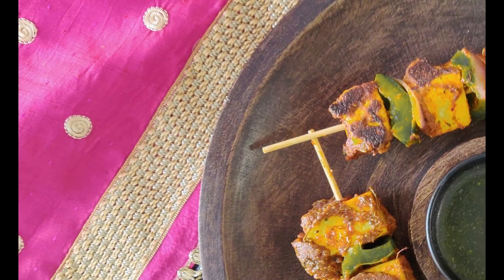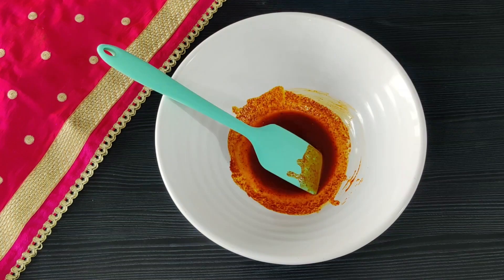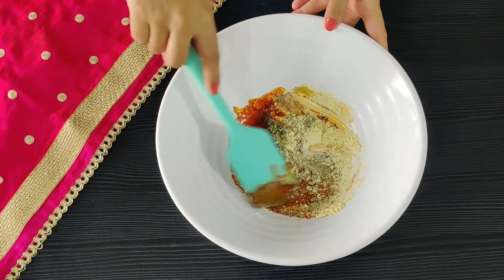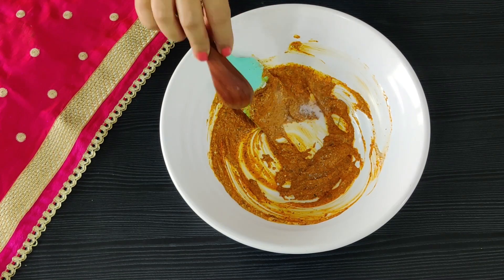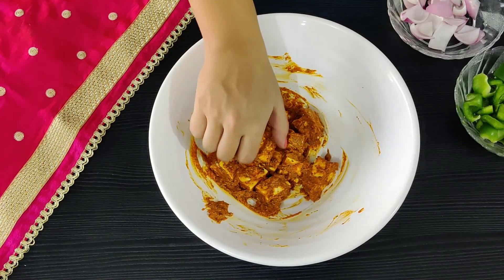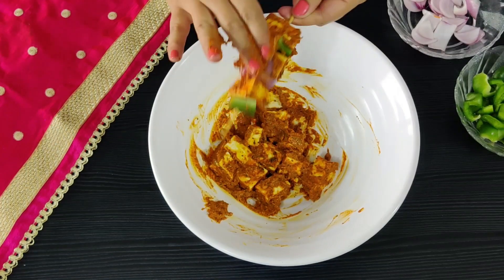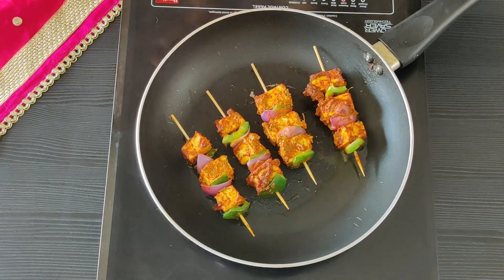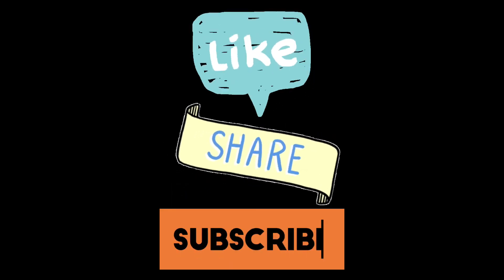Paneer Tikka Recipe Without Tandoor | Tandoori Paneer Tikka Recipe Without Oven | Everyday Delights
Today we are making a Tandoori Paneer Tikka Restaurant
Style. Paneer tikka is one of the most commonly ordered
food item in any restaurant. We will make a restaurant style
tandoori paneer tikka recipe without oven and tandoor. We
are making our paneer tikka recipe without tandoor, but if you have a
tandoor or oven at home you can follow the same process to make the paneer tikka.
Do give this Tandoori Paneer Tikka Recipe a try and let us know your thoughts.

Trying Everyday Delights Recipes?

TAG US IN YOUR PHOTOS!